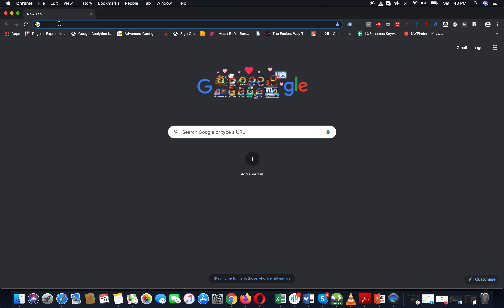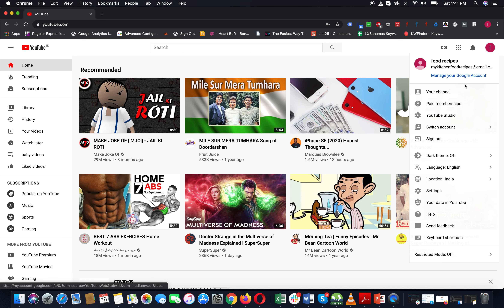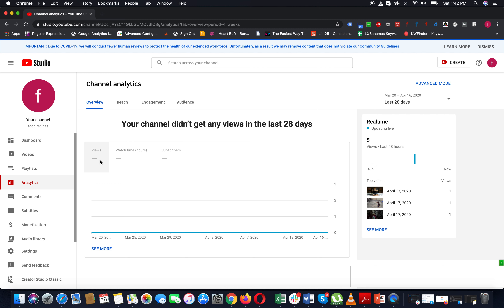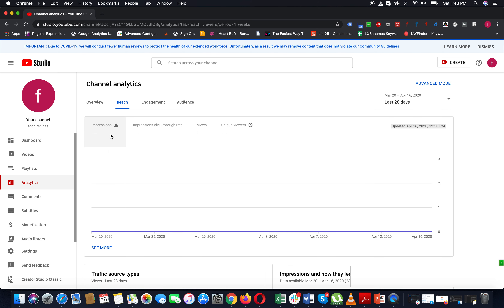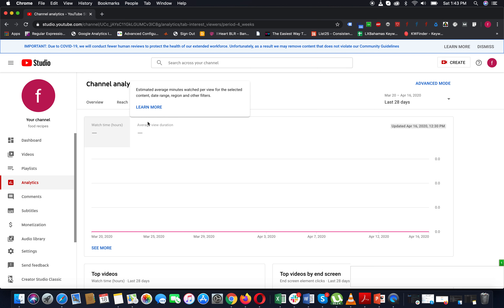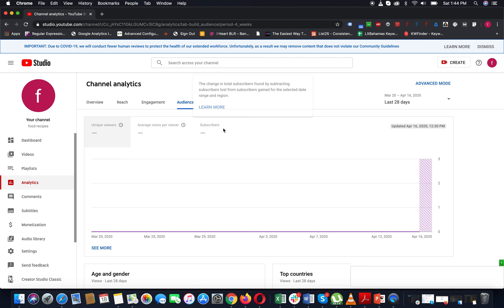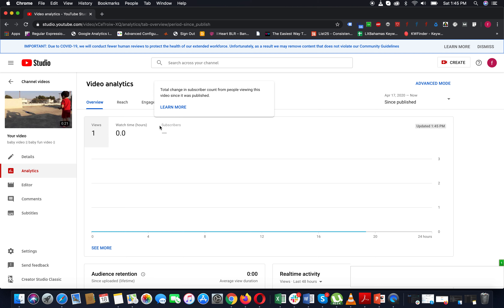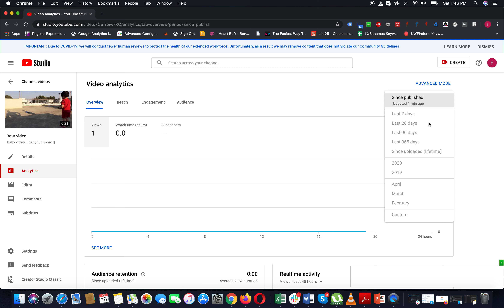How to See Youtube Videos Analytics in Telugu | How to See Traffic Sources & Watch Time for Videos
How to See Youtube Videos Analytics in Telugu ,
How to See Traffic Sources & Watch Time for Videos ,

About My Channel Smart SatyaSri

My Channel Smart SatyaSri Includes Number Of Category Videos .

Some contents are used for educational purpose under Fair use.Copyright Disclaimer under section 107 of the copyright act of 1976,Allowance is made for "Fair Use" For purposes such as criticism,comment,news reporting,teaching,scholarship and Reaserch.fair use is a use permitted by copyright statute that might otherwise be infringing.Non-profit,educational or personal use tips the balance in favor of fair use.The information provided in this channel videos is for general purpose only not to be considered as professional videos .

Copyrights:

All Copyrights Reserved by Smart SatyaSri.

If You Find Any Images, Music Clip Arts, Short Clips / Videos and more that or claimed by you please contact me via email from my channel about section & will take necessary or any action .